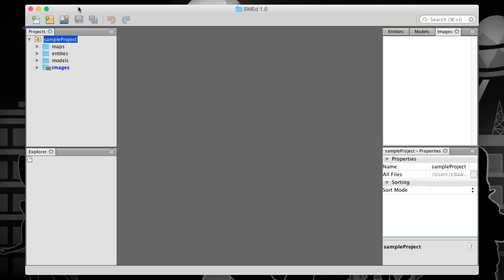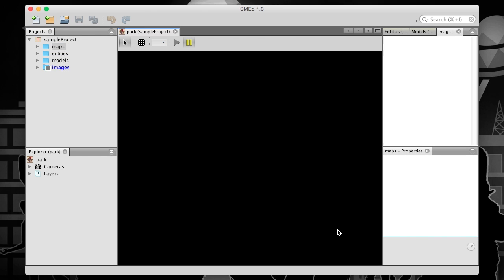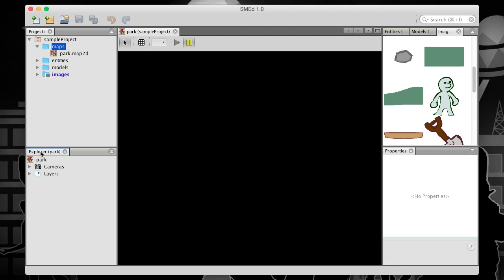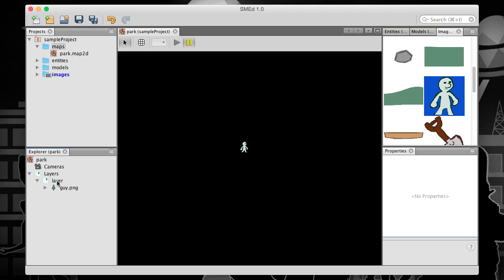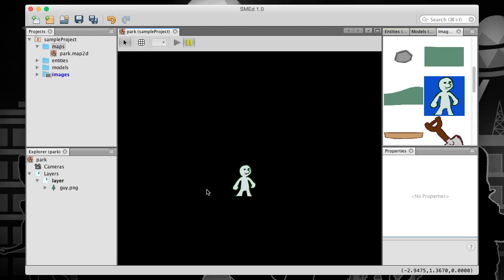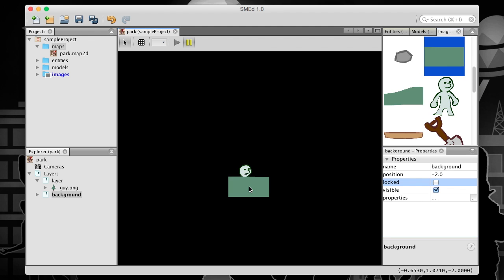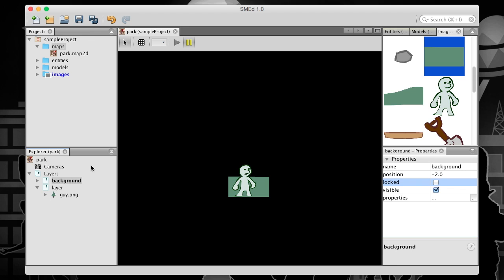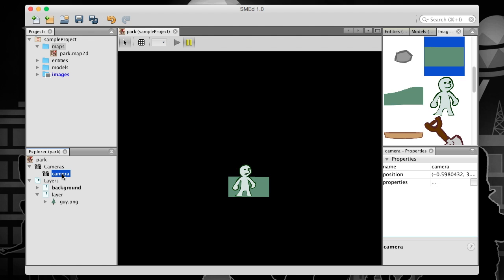SMEd Tutorial 3 - Creating a Map and Camera Setup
In this tutorial, I create my first map, add some images to it, and setup the camera.